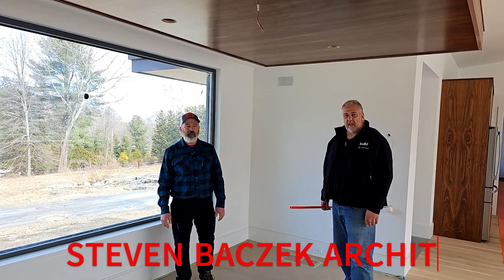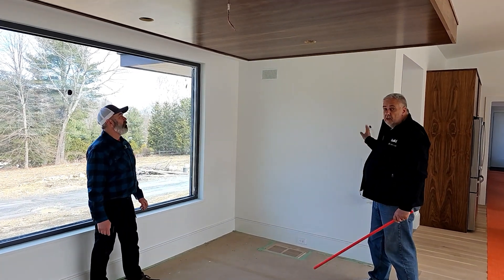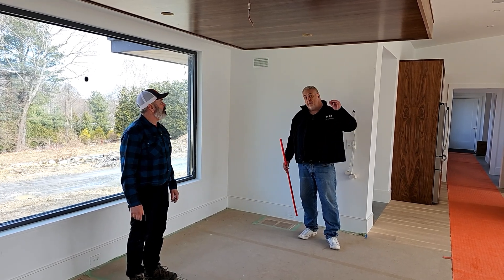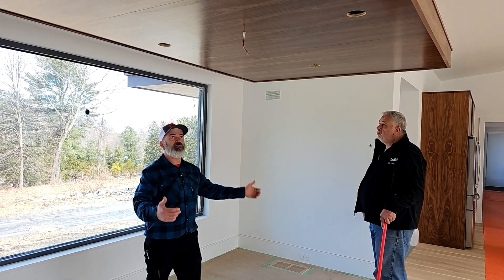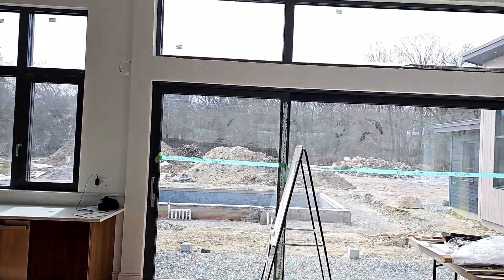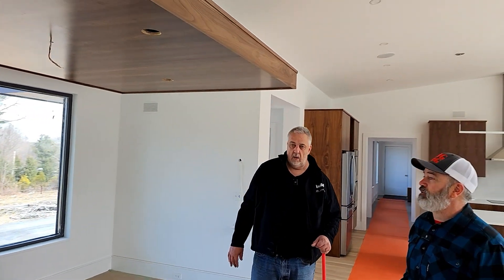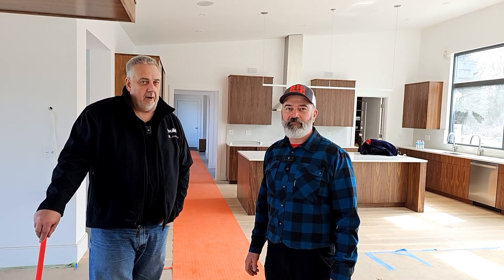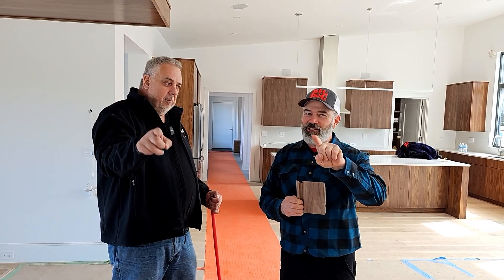HARWOOD SOFFIT in the DINING AREA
What do think that soffit is doing? In this video, thew MATH behind the Dining Area Soffit